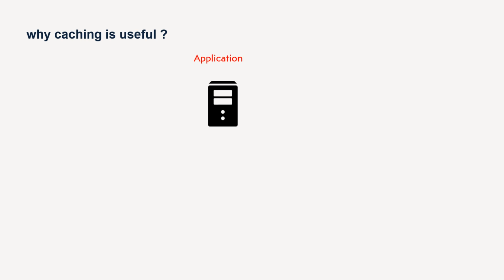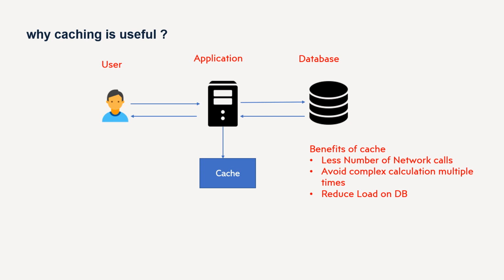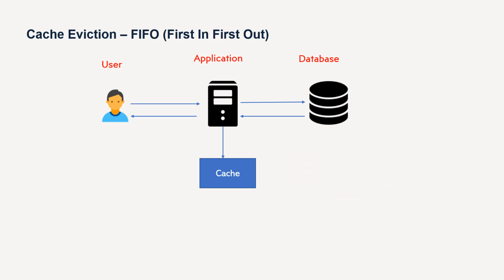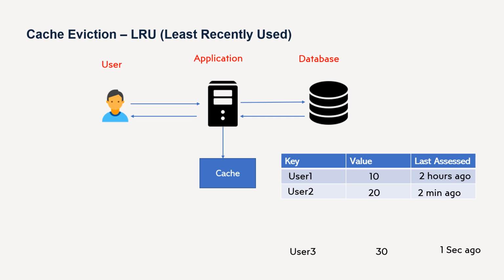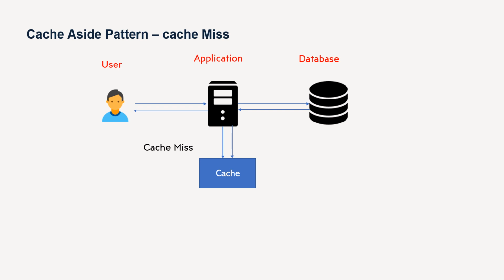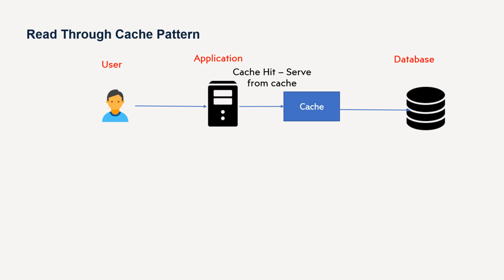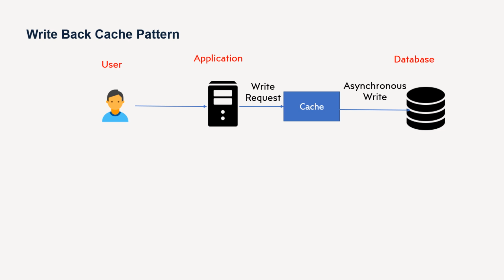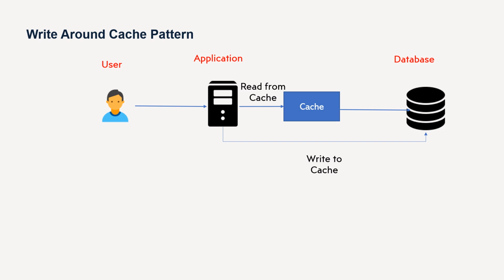What is Caching in System Design | Cache Eviction | Cache Placement strategies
Caching in distributed systems is an important aspect for designing scalable systems. In this video , we first talk about what is caching and then cache
eviction and placement strategies.
Cache management is important because of its relation to cache hit ratios and performance.